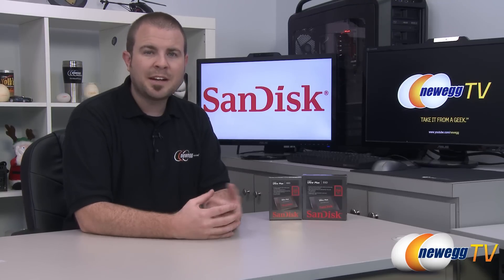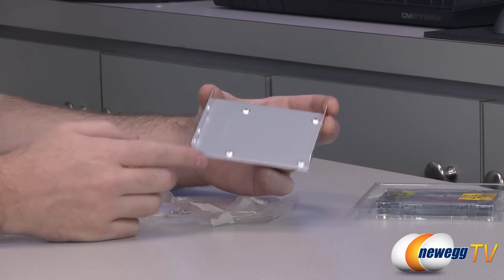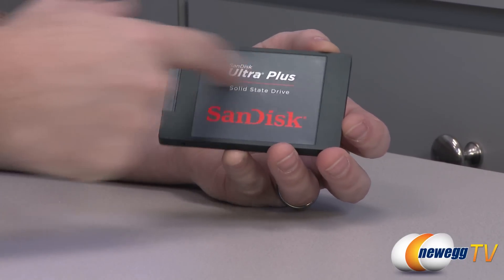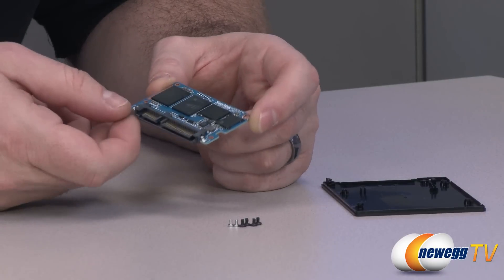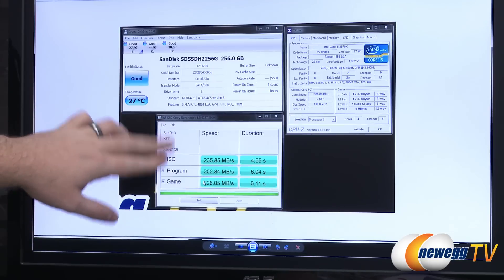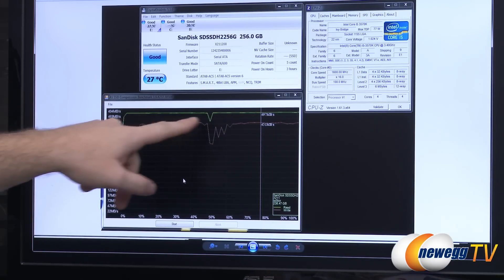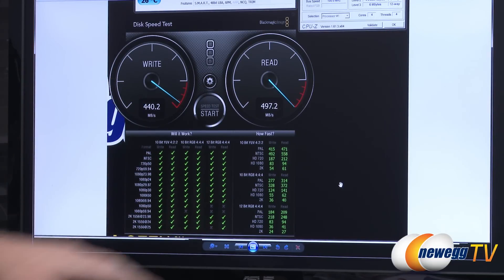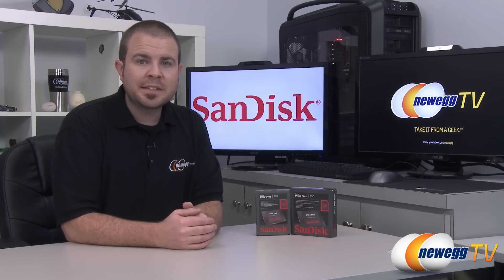Newegg TV: SanDisk Ultra Plus 256GB Internal Solid State Drive - SSD Overview & Benchmarks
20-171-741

Here's an Ultra Plus 256GB Internal Solid State Drive - SSD, made by SanDisk, Model: SDSSDHP-256G-G25. Check out the video for more info!

SanDisk Ultra Plus SDSSDHP-256G-G25 2.5" 256GB SATA III MLC Internal Solid State Drive (SSD) for Notebook

- Credits -
Presenters: Paul
Producer: Lam
Camera: Anna
Post-Production: Anna